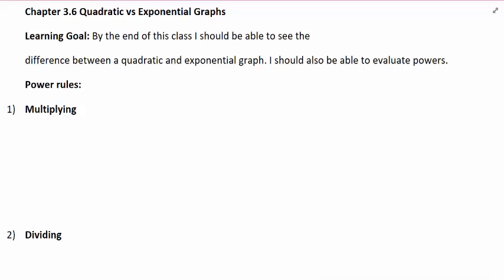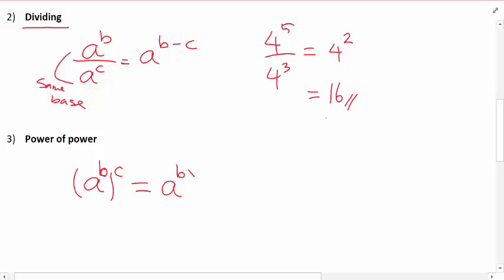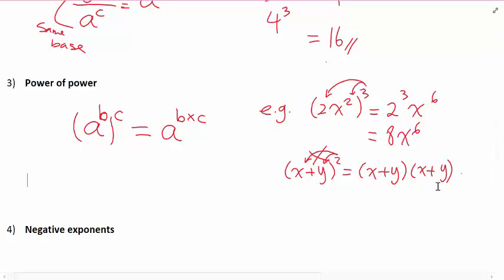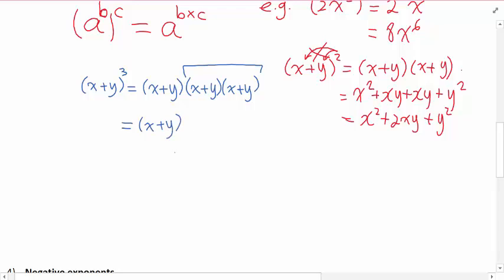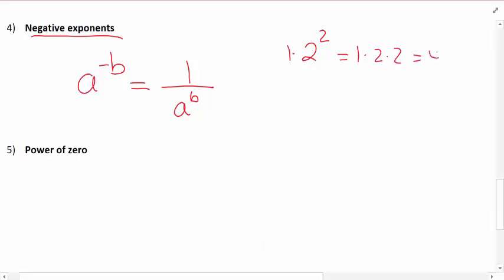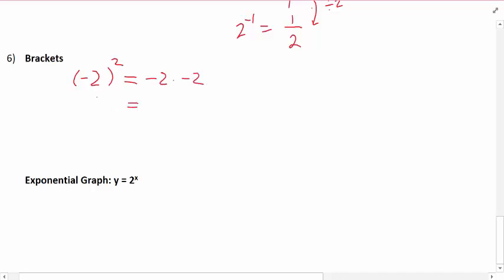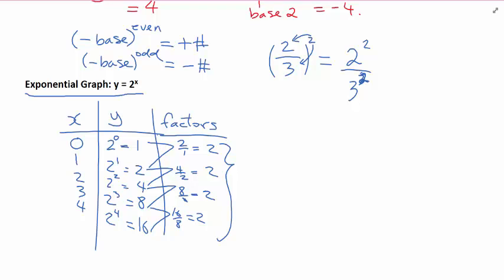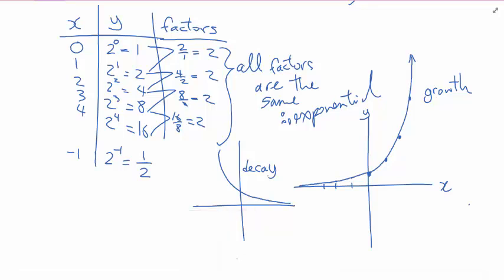Ch3-6-Exponential and Quadratic Graphs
Going over power principles and comparing an exponential graph with quadratic relation.